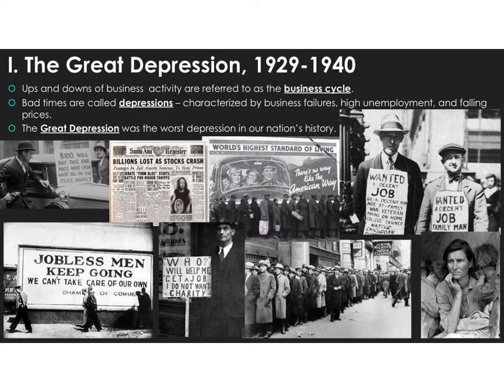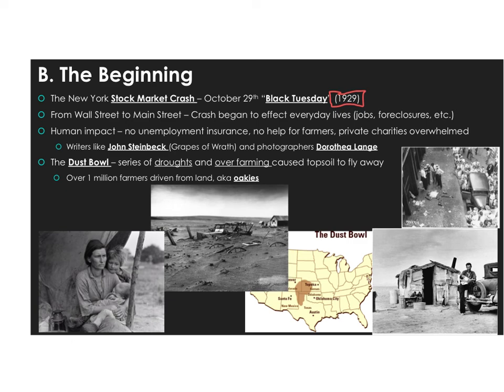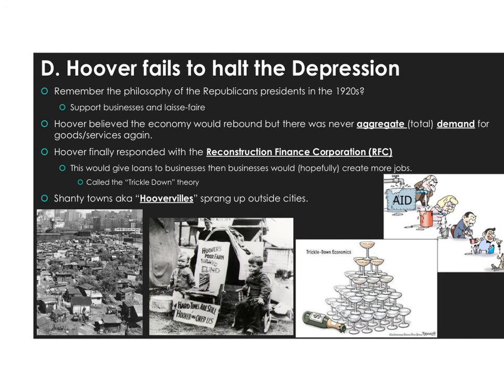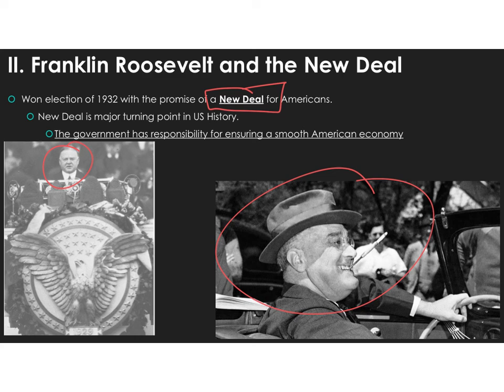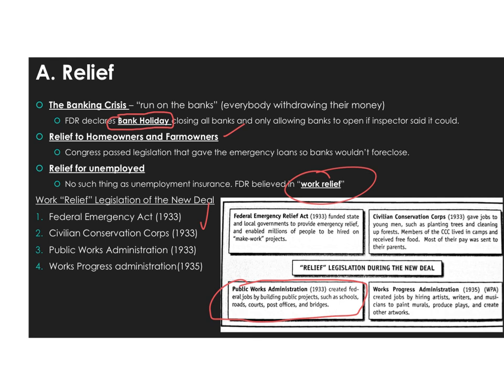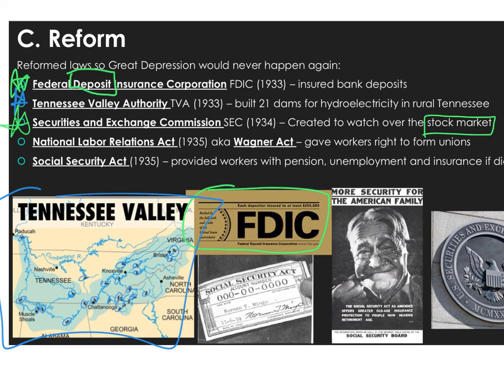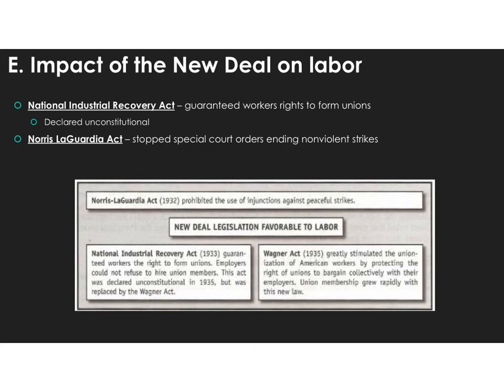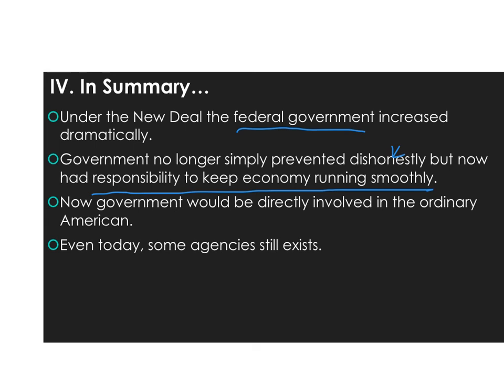Great Depression and the New Deal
This is my lecture using Chapter 11: The Great Depression and the New Deal from the Jarett “Master the TEKS” textbook for US History. The standards taught here are TEKS used by the state of Texas on our state test known as STAAR EOC for High School history students. However, you will notice that most standards in US history are common in all states.